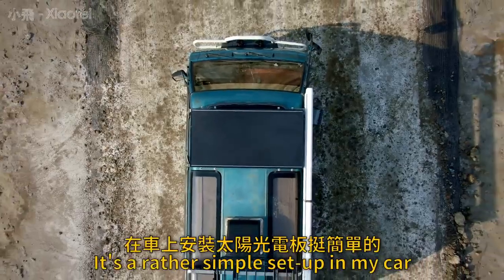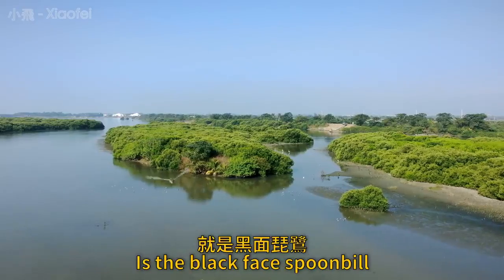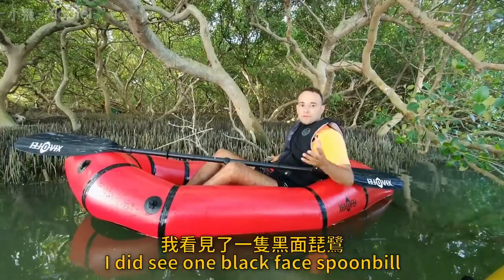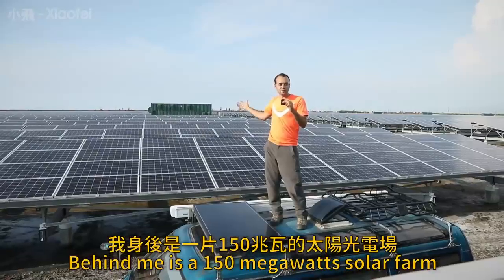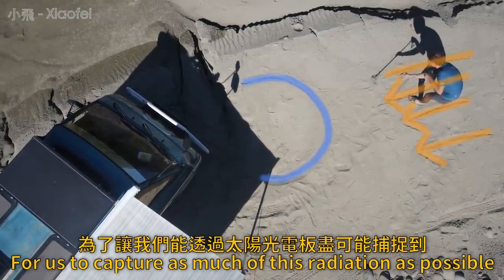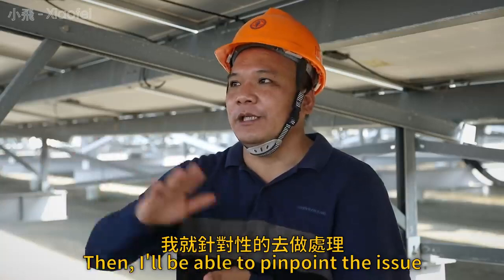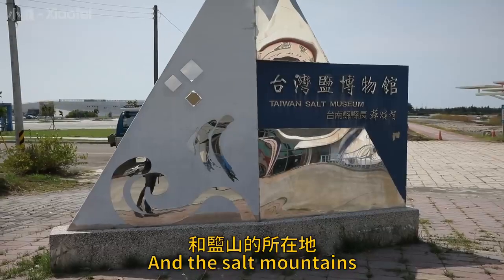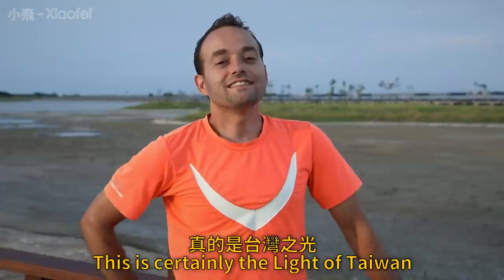【完整影片】你知道哪一個國家公園可以合法的划獨木舟嗎？介紹你沒看過的台南市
【完整影片】
令老外也瘋狂的「台灣之光」新景點！
廢棄鹽灘地，發電重生，永續發展新能源！！
光電遇見生態，大自然與人類發展追求新平衡！

台南鹽田光電場在廢棄鹽灘地上建置超過48萬片太陽能板，裝置容量達150MW，每年可發綠電逾2億度。同時保持既有鹽灘地滯洪功能。是台灣實現2025年達成再生能源發電占比20％的重要光電示範案場。